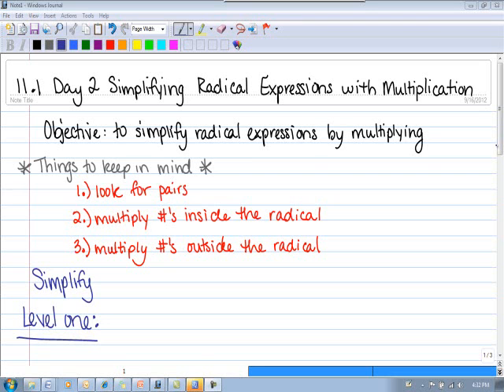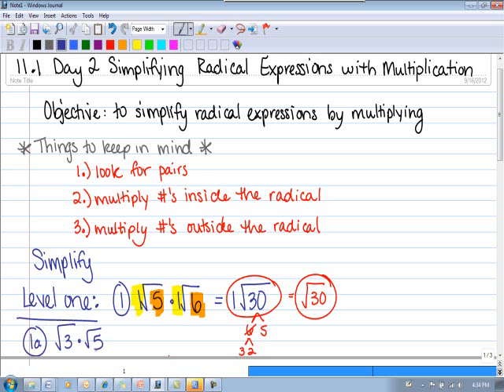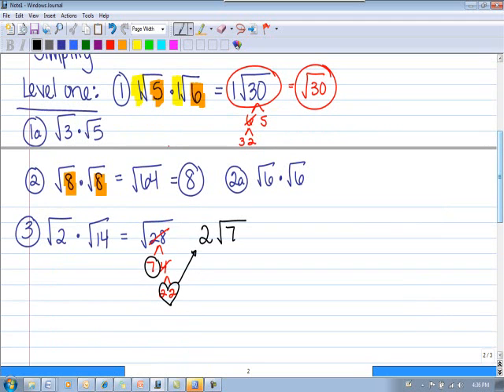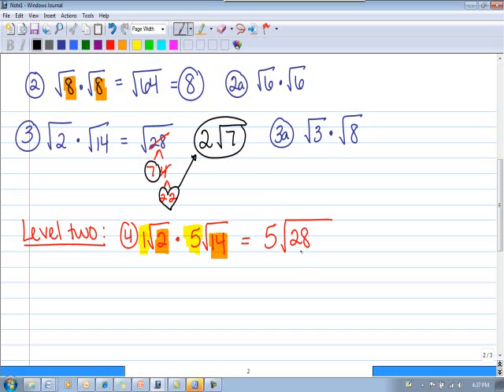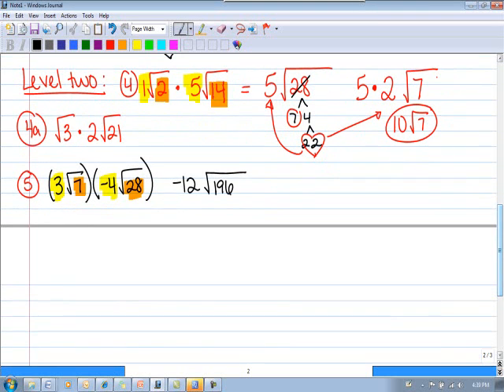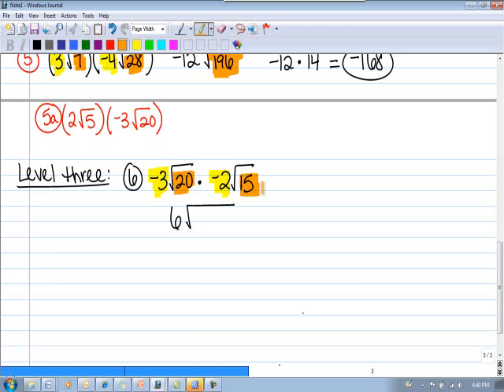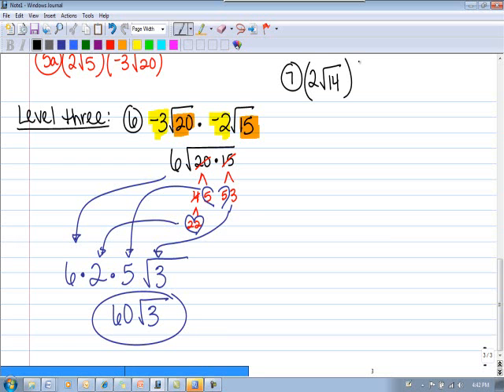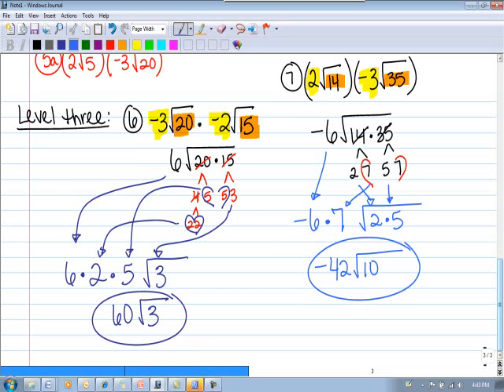11 1 Day 2 Simplifying Radical Expressions